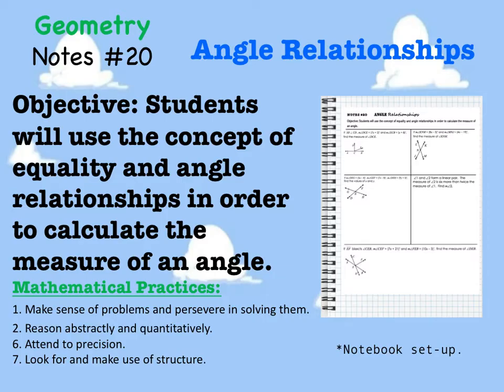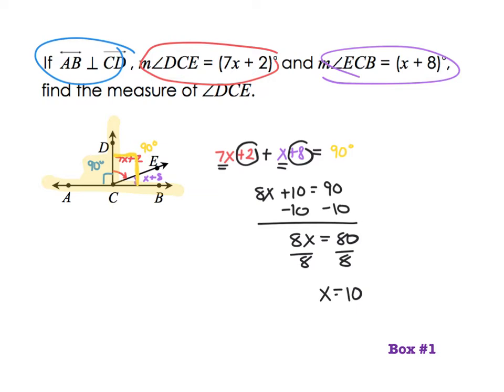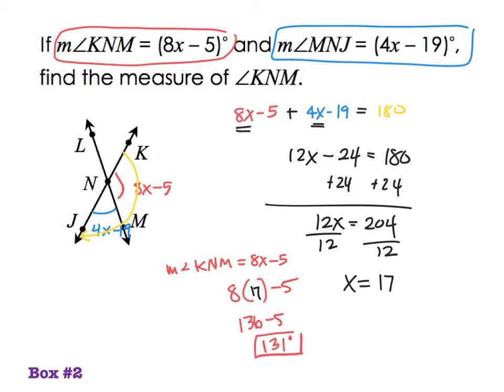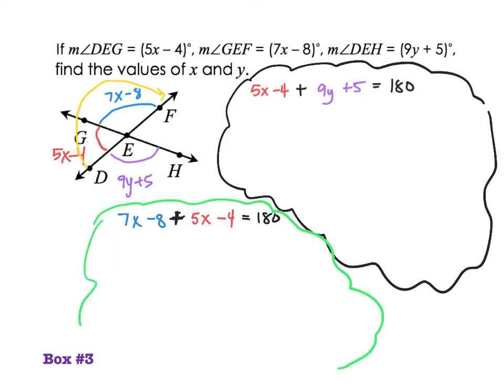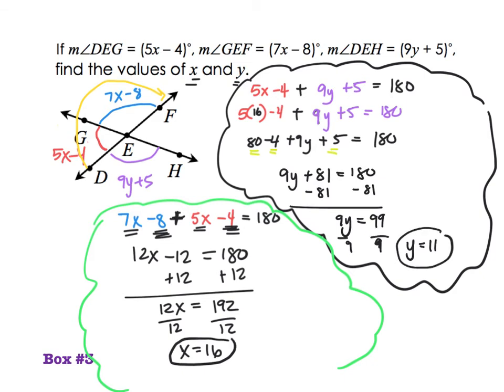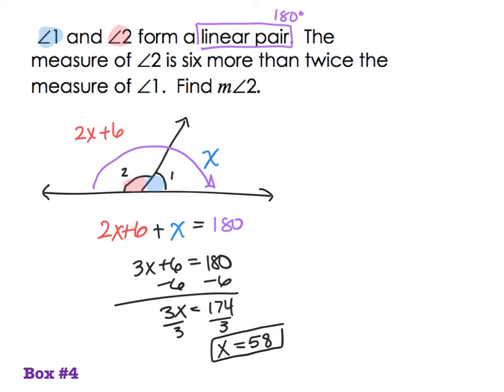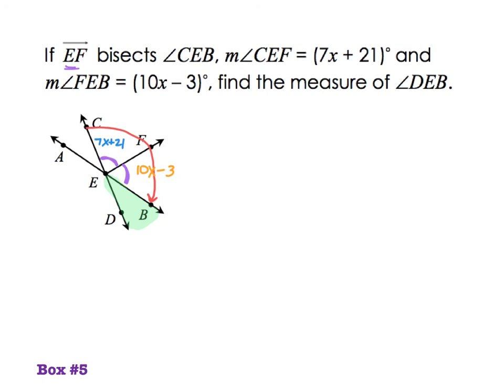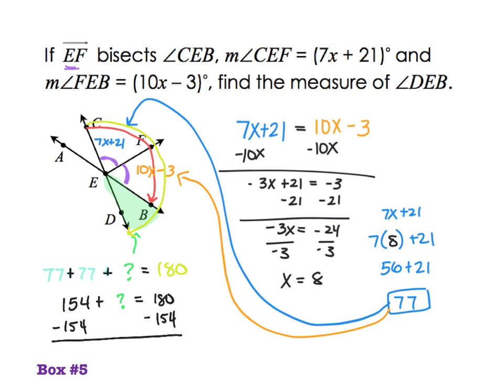Geometry Notes 20